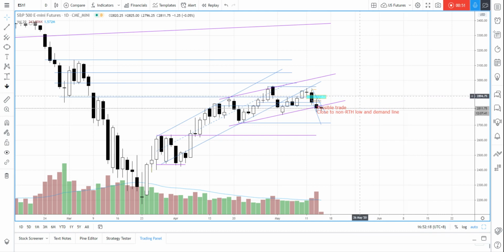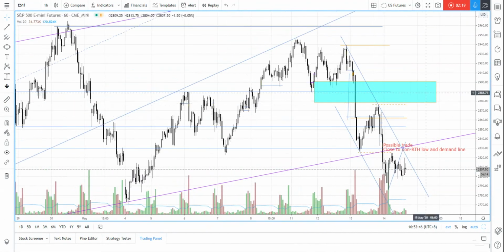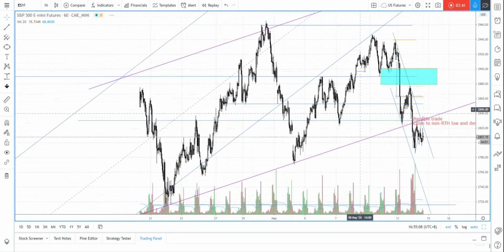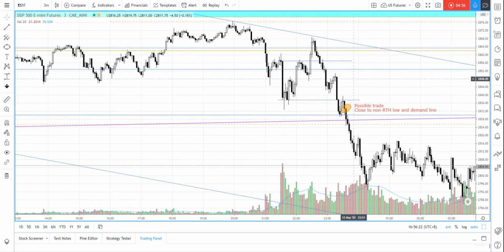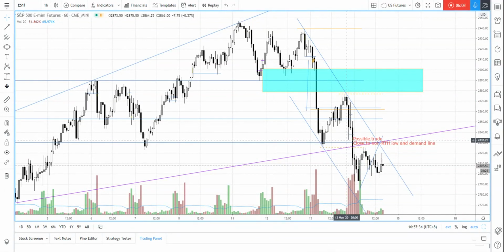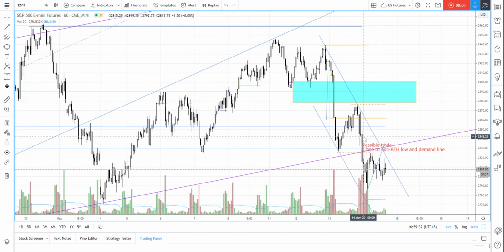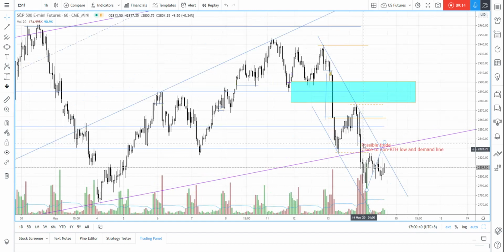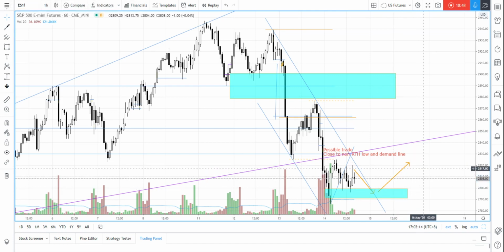S&P 500 weaken but demand was spotted yesterday - Daily Market Analysis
In this video, I am going to show you the market recap on last session including a trade review in M3 (entry, exit and the rationale behind) on a potential aggressive profitable trade on breakout and retest setup, the bias going forward, the key levels to pay attention to, and the potential setup for the US session later.

13 May 2020 recap - there was follow through to the downside for S&P 500 since the selloff on Tuesday. S&P 500 broke below the support level at 2830, which was also served by the demand line from the up channel. On the daily chart, we can see that there was increasing of the supply on yesterday's drop. Yesterday's bar have smaller spread than Tuesday's with demand tail. On the H1 timeframe, S&P 500 did not manage to touch the oversold line.

All the above suggests there was demand coming in to prevent S&P 500 from falling further. This is to be confirmed by a change of character up wave, to at least pause the downtrend for now.

Potential Trade review on yesterday (Wednesday) - Since I did not have any trade, this was only on a potential trade that some might trade. As the potential short entry was too close to the support level near 2830 (a support level I mentioned in my daily market analysis video yesterday)and the demand line from the up channel, plus it happened around 11:30pm, which is a bit late, so I gave it a miss. Aggressive trader might be interested to in initiate a short entry on a breakout and retest setup near 2835 to anticipate breakdown due to excessive supply.

Currently, S&P 500 is still below the axis line of 2825. Despite there was some demand to stop S&P 500 from falling further, I need to see aggressive demand to initiate a change of character upwave in order to pause the downtrend. Else we should see S&P 500 to find support at lower levels at 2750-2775 or back to 2715.

Bias - Neutral (day trading); Neutral (swing trading)

Key levels - Resistance: 2825–2830, 2850; Support: 2786 (swing low)

Potential setup - a rejection around 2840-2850 could provide a short entry. Else a bounce from around 2786–2800 could form a long entry.